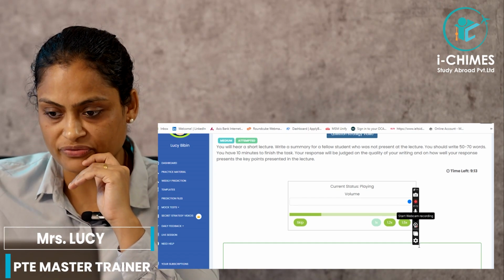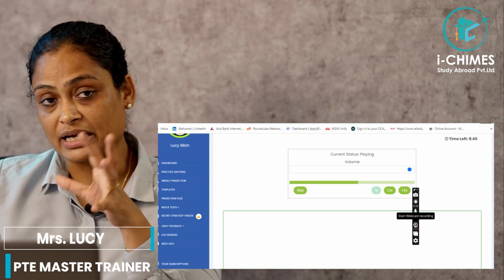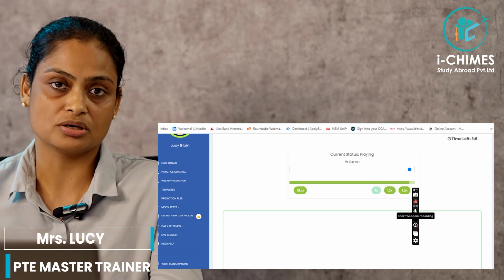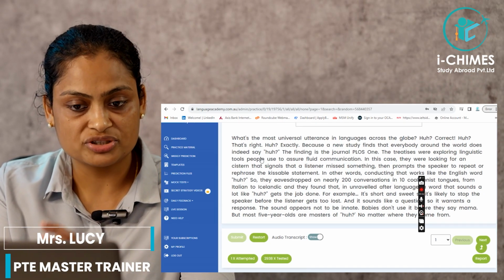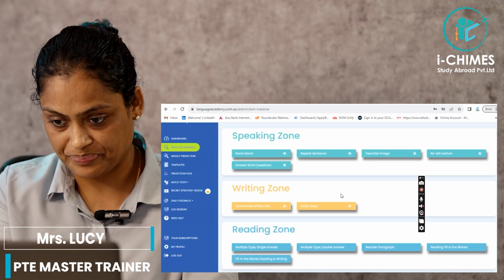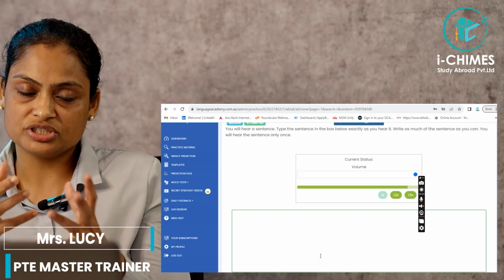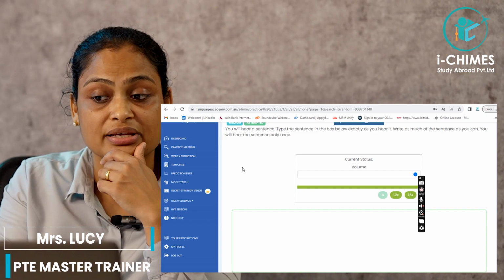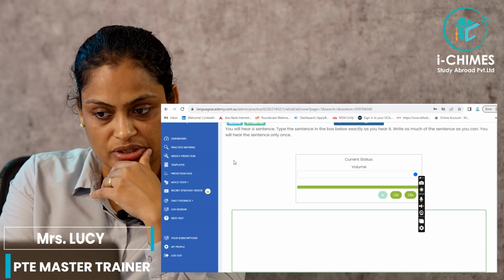(EP8) PTE Masterclass Series with Mrs. Lucy | Episode 8: Listening Zone Part 1 | മലയാളം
Welcome to Episode 8 of our PTE Masterclass Series, led by the renowned Mrs. Lucy, a PTE master trainer. In this episode, we begin our journey into the Listening Zone of the PTE exam, focusing on the skills and strategies essential for excelling in this section.

In 'Listening Zone Part 1', Mrs. Lucy will cover:
- Key listening skills needed for the PTE exam.
- Techniques to improve your listening comprehension.
- Strategies to tackle various types of listening questions you'll encounter.

This episode is designed to build a strong foundation in listening, a critical component of the PTE exam.

Got queries about PTE Listening? Leave them in the comments, and get answers directly from Mrs. Lucy. Each episode of this series is a step towards mastering the PTE exam.

For personalized PTE coaching, contact i-Chimes. We are dedicated to guiding you to success in your PTE journey.